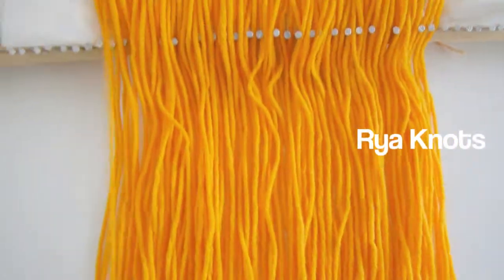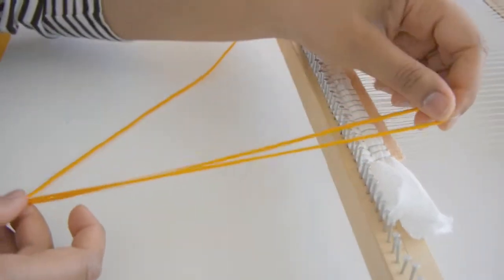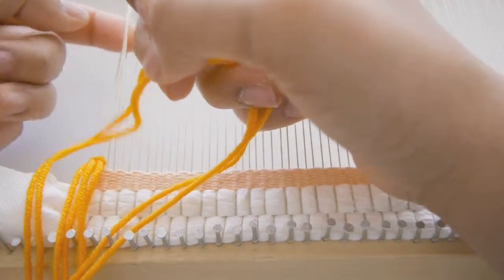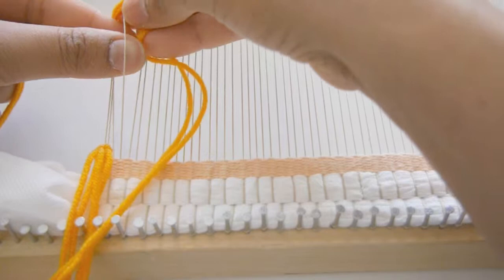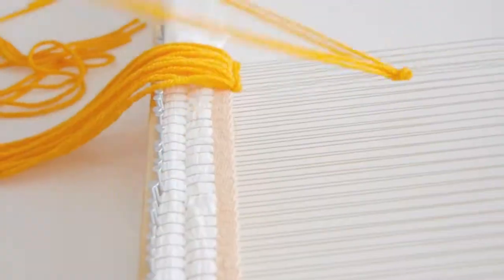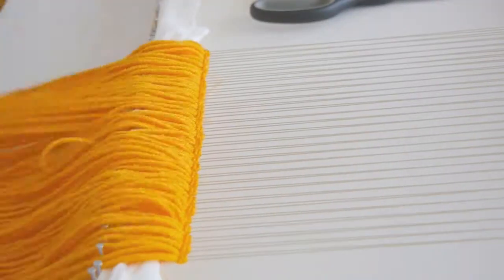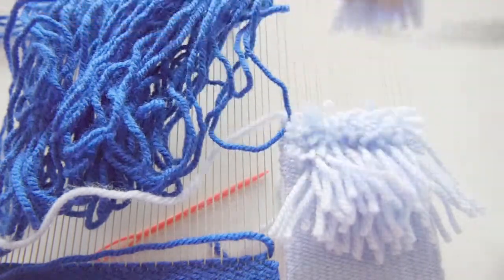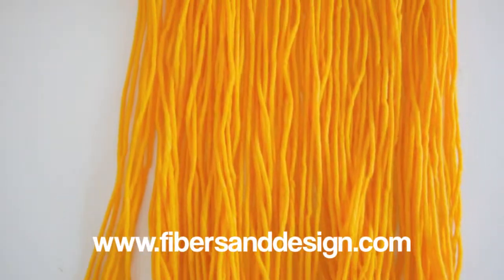Rya Knots Weaving Technique | Weaving Fringe | Weaving Patterns for Beginners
Rya Knots is a weaving techniques used to weave fringe and weave texture on the loom. This weaving technique is great for beginner weavers.

Are you a beginner weaver?

Don’t know where to start with weaving or need supplies? Fibers and Design’s Weaving Tools page is dedicated to all things tools for weaving- from building your loom to the yarns for creating your designs.

Rya knots is a great weaving pattern for beginner weavers to learn how to weave texture. Create interesting designs on the loom with long or short variations of rya knots. This weaving technique can be used throughout the tapestry or on the end as fringe.

"See you" by Ikson
"City" by Ikson